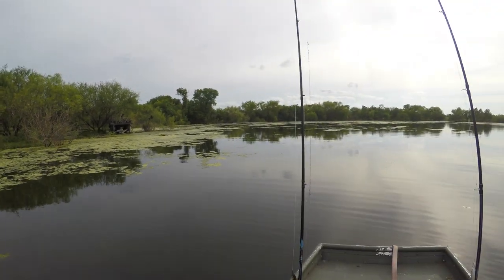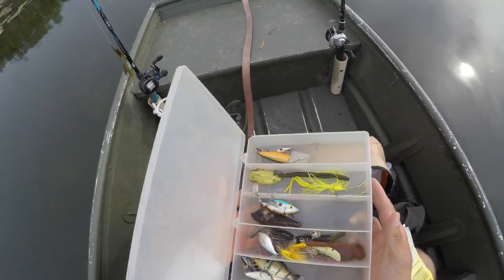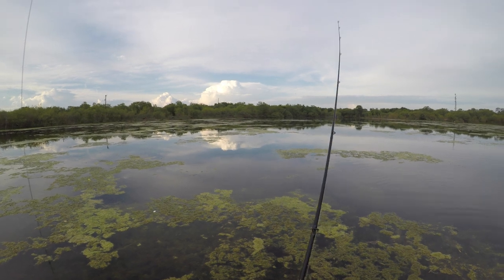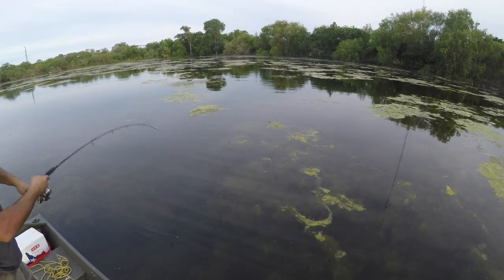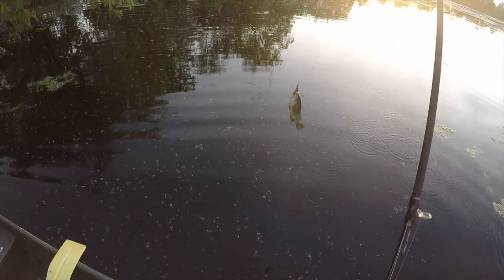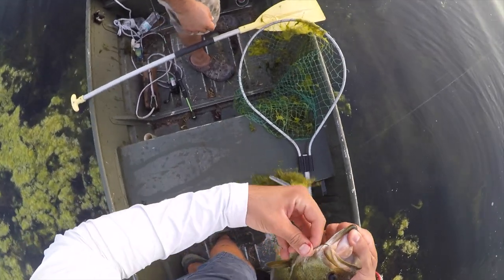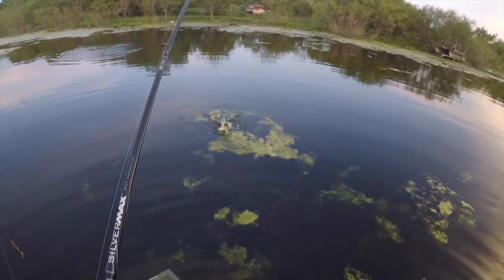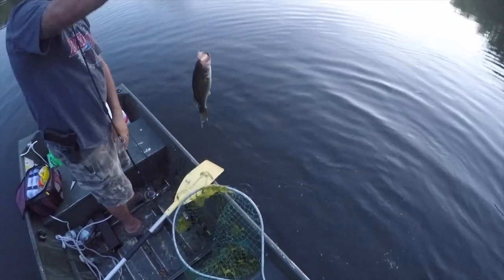Loud Car EXPLOSION! While Fishing In The Most FIRE Pond!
Fishing in a Private Pond with a friend i met online. It's his private pond here in Texas. Clear water and tons of bass! Bad car explosion and tires popping while we were fishing!